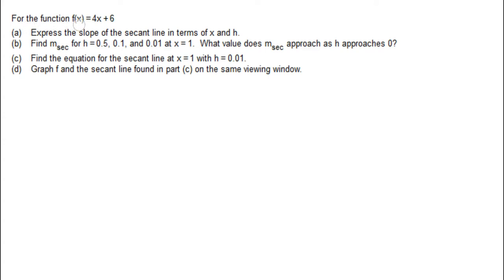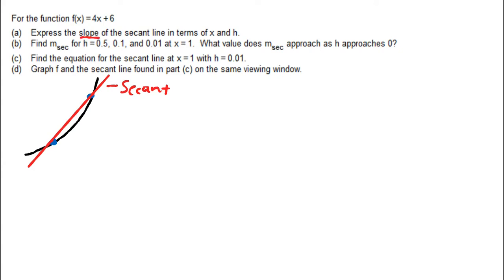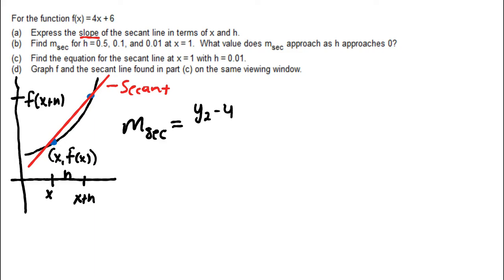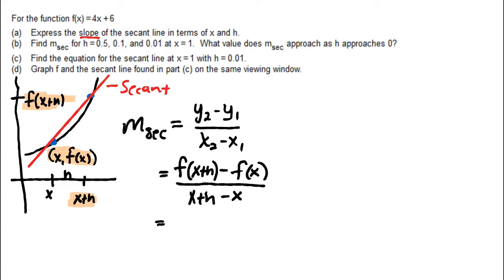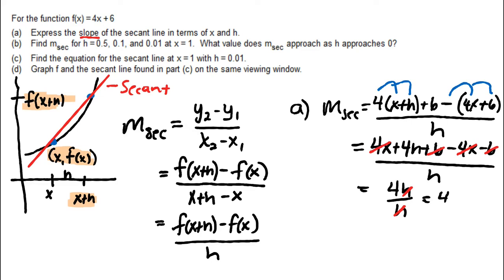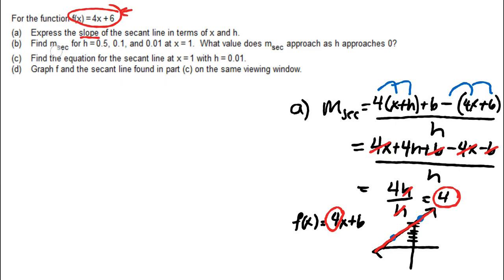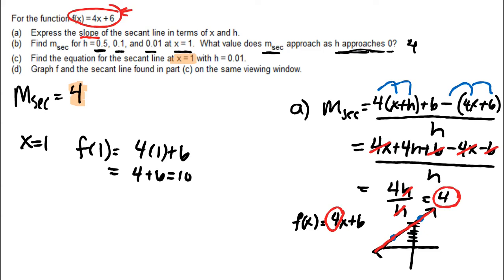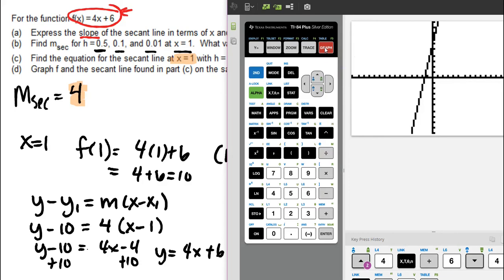Find the Equation of the Secant Line for the Linear Function